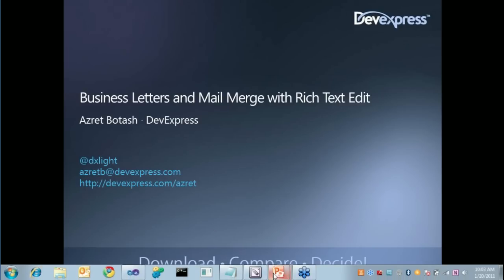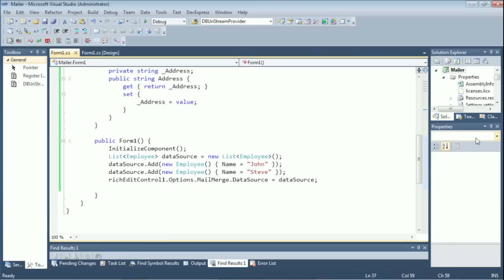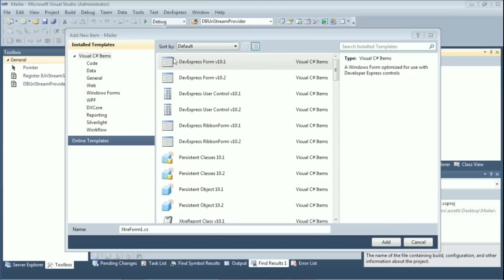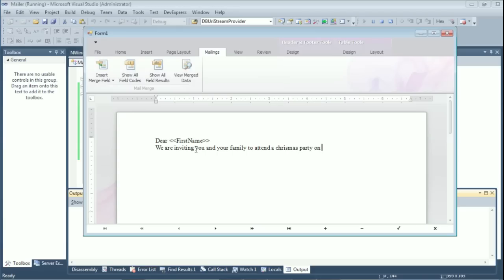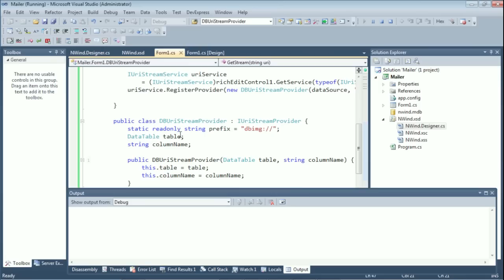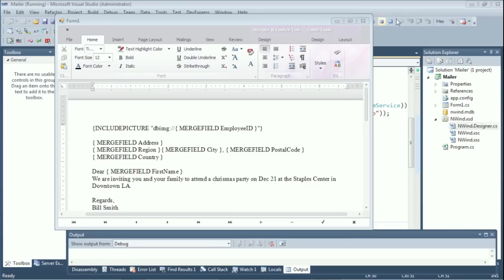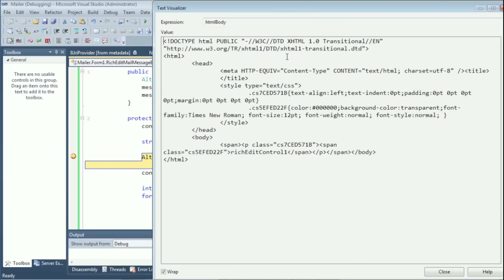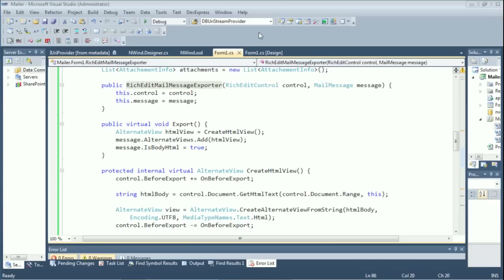DevExpress Webinars - Business Letters and Mail Merge with Rich Text Edit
In this webinar we will learn how to work with Rich Text Editor's Mail Merge features. We will go over fields, tables, data binding and everything else we need to design and email custom business letters.